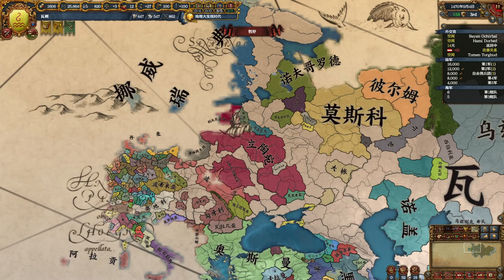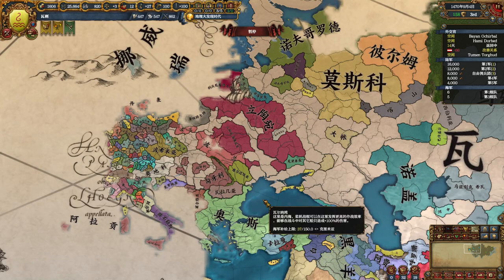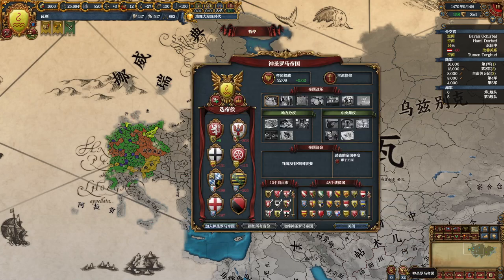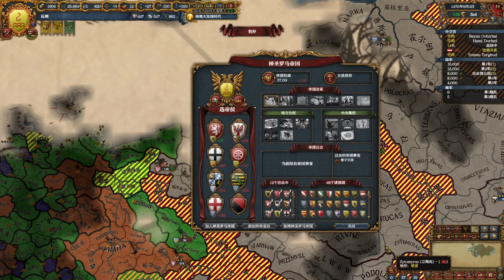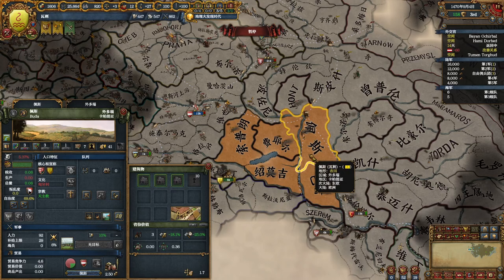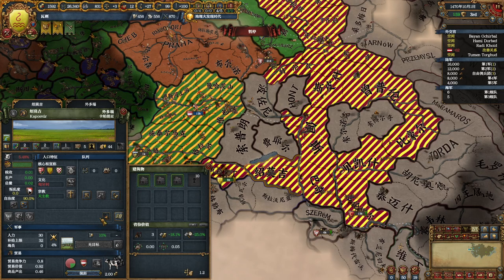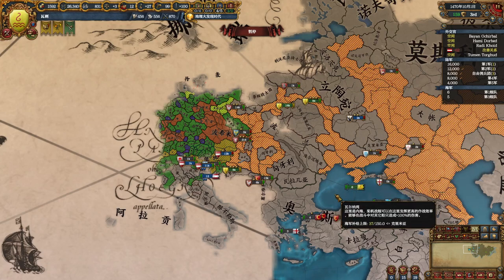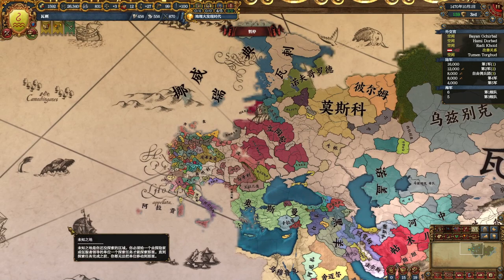How to Revoke Privilege in 1470? EU4 Speedrun. World Conquest in 50 Years - P02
00:00 - Start
02:22 - Fast Revoke briefing
03:37 - Step 1
05:50 - Step 2
07:16 - Step 3
10:51 - Step 0
15:48 - Wrap up
19:35 - Q & A

Short summary for Lambda Plus revoke:
Start step 0 when you believe you can become HRE emperor within the next 5 years, in my run it's Sept.1465,

Step 0:  make the 1st province of every eligible state add/leave trade company, wait till next month Oct.1465, do the same for the 2nd province. Then the 3rd province(if that state have) in Nov.1465. Then the 4th province add/leave trade company in Dec.1465.
Eligible state means the state in Europe, not the same sub-continent with capital, and within the same religion group as emperor (Christian)

Step 1: Become HRE emperor as a non-HRE member

Step 2: In Sept.1470. Isolate capital with my vassal, click 'Join HRE' to gain 5 IA, while my capital is still out of HRE

Step 3: Follow the: Territory - Join TC - Leave TC - Join HRE process to make the 1st province of every eligible state to contribute 5 IA. Wait till Oct.1470, repeat above Territory - Join TC - Leave TC - Join HRE process for the 2nd province. Repeat for 3rd province in Nov.1470, and repeat for 4th province(not too much state have 4 province..) in Dec. 1470